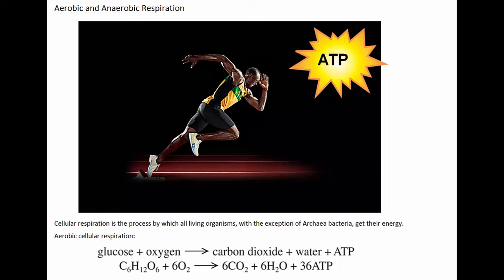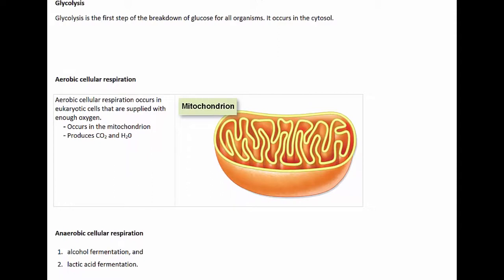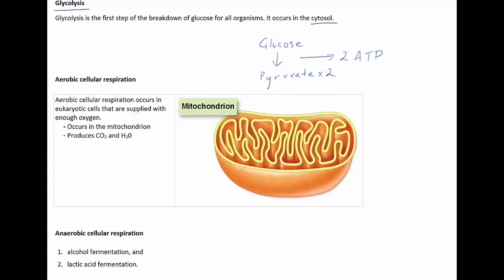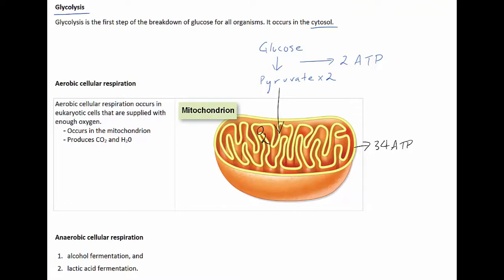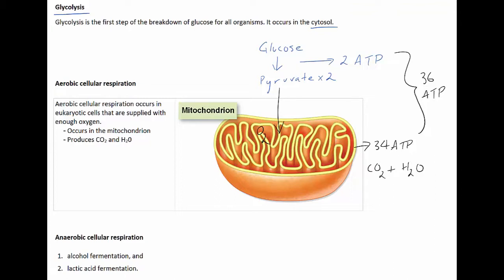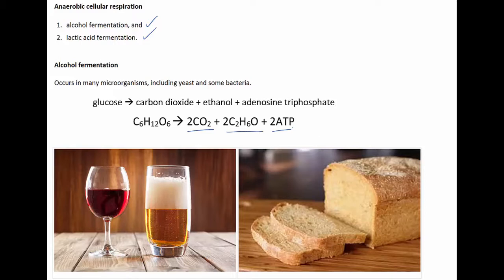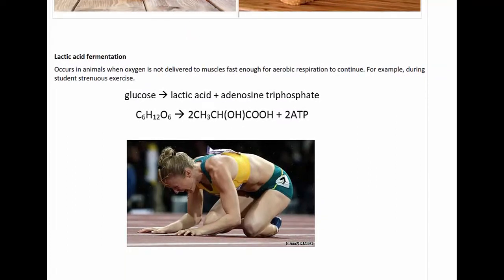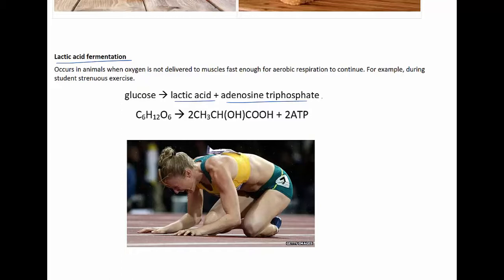Aerobic and anaerobic respiration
Cell make energy through both aerobic and anaerobic respiration.